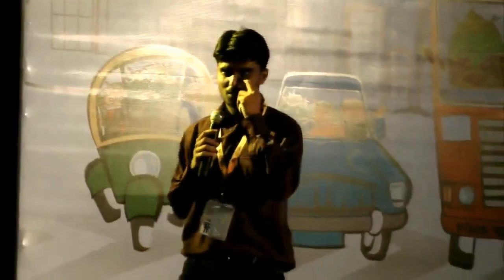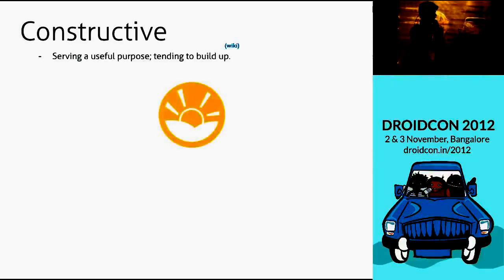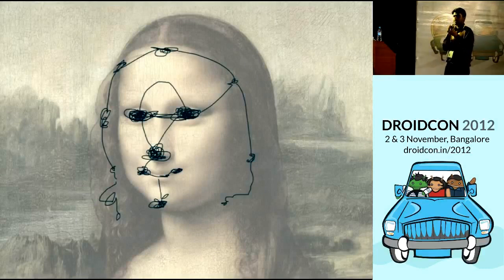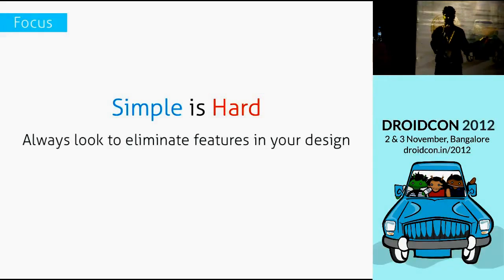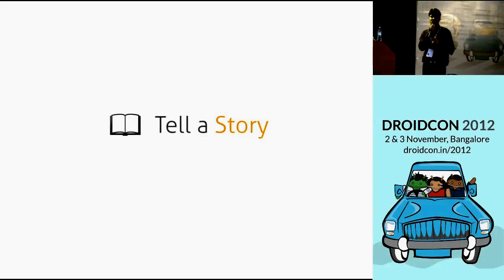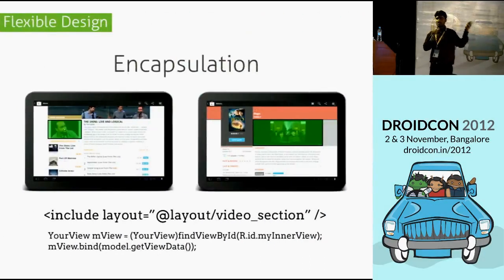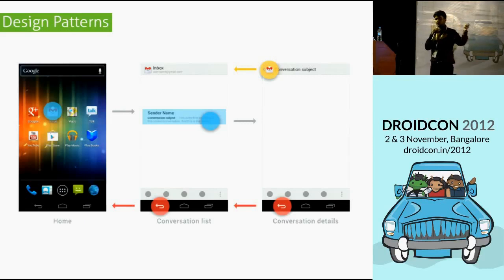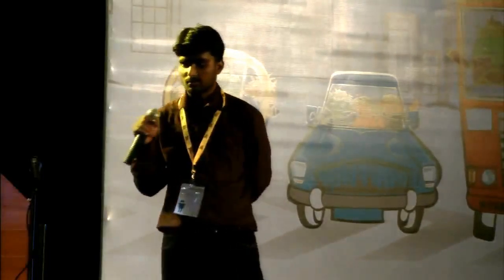Isaac Wesley - Constructive Design for Android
Isaac Wesley describes emerging design best practices and patterns when bootstrapping your Android apps, on thinking of design as a communication tool rather than decoration, at Droidcon 2012.